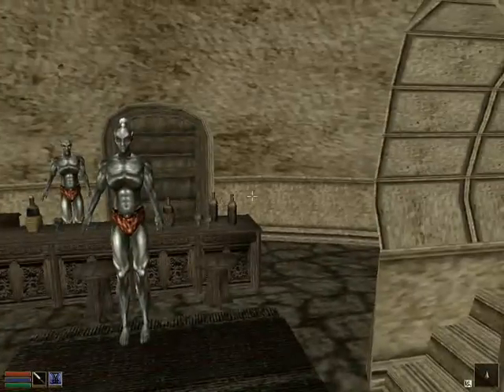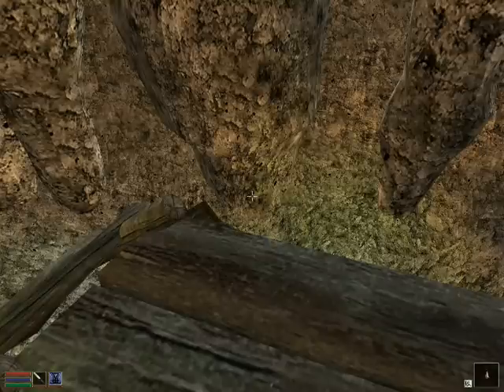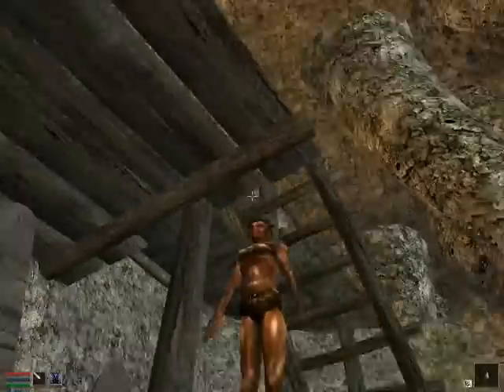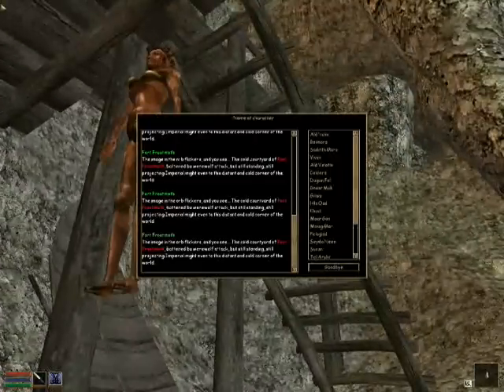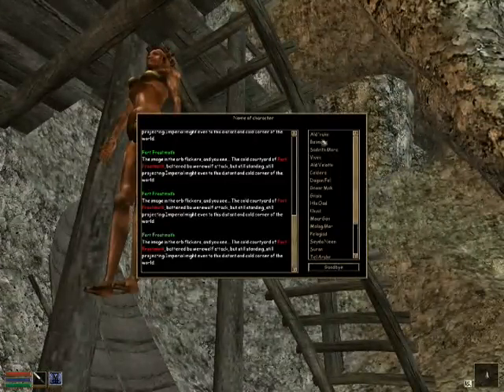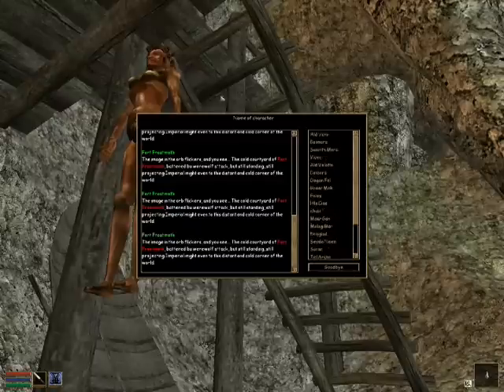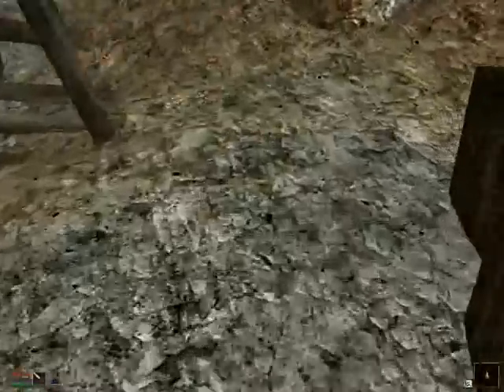OpenMW 0.10.0 Demonstration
Whew! After many, MANY crashes I got a very quick and dirty demo done. Here it is, for the most part.
- Bullet collision implemented.
- AUTO--MOVE. I DID THE AUTO MOVE.
- Under the hood stuff
- Projectwide improvements
- OSX build
- Dialogue window started